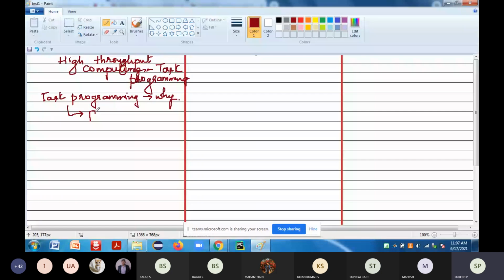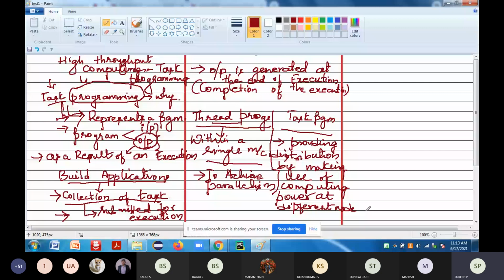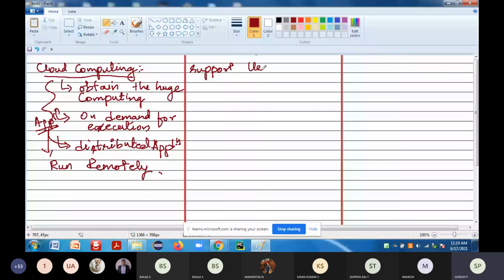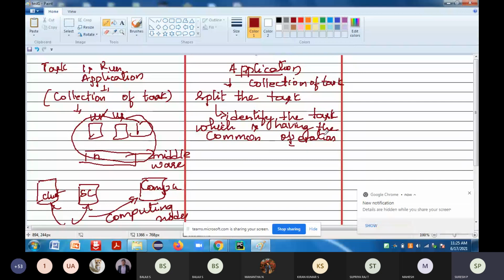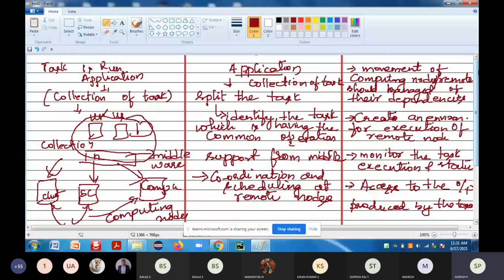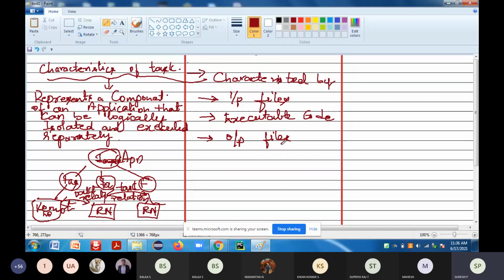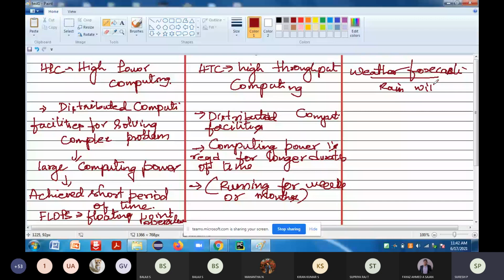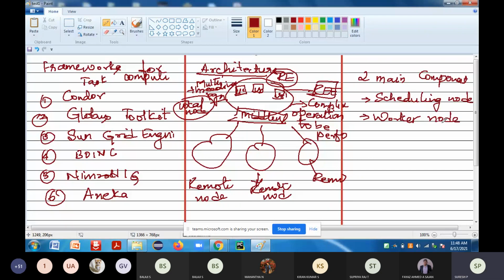Cloud Computing and its Applications - Task Programming